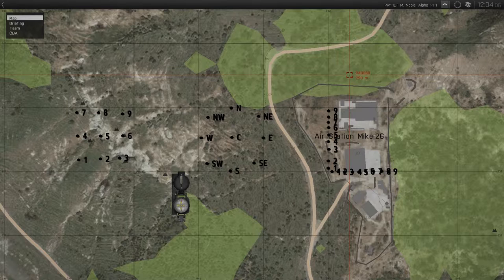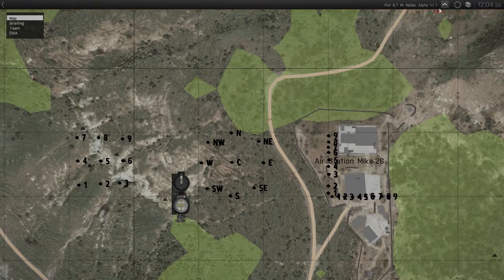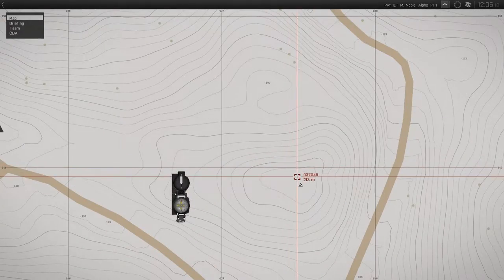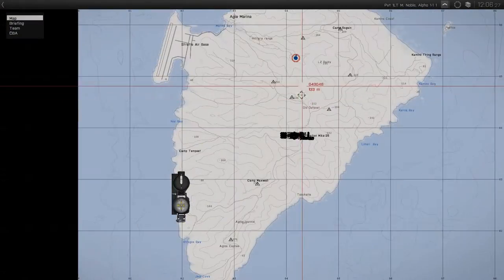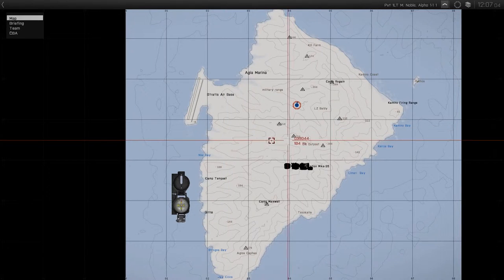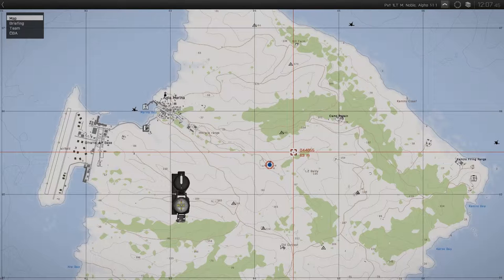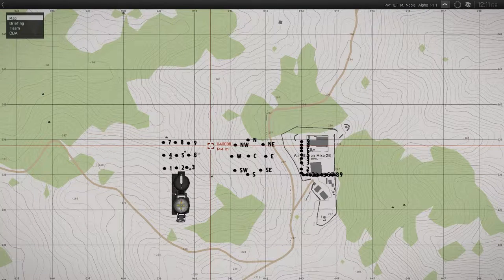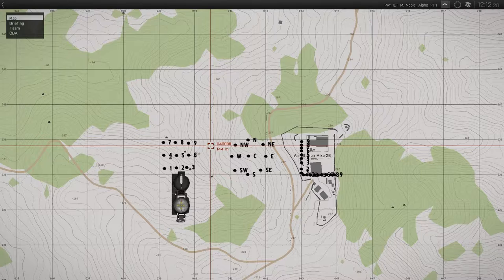School Circle- Maps & Grid References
Part of our educational school circle series today focusing on maps and grid references.